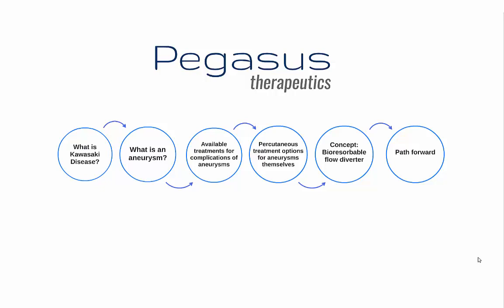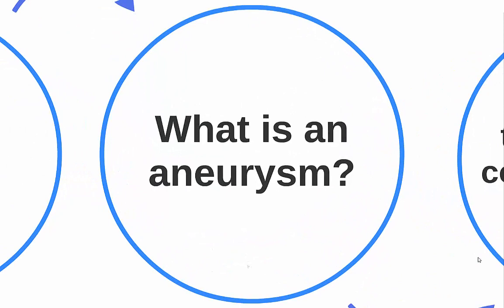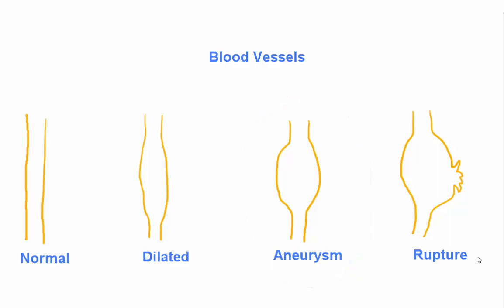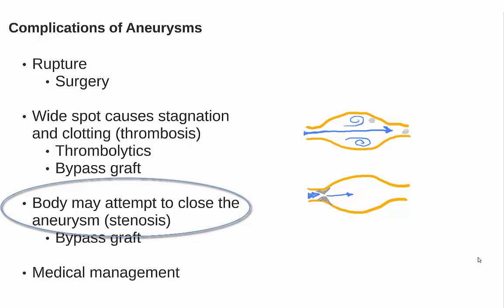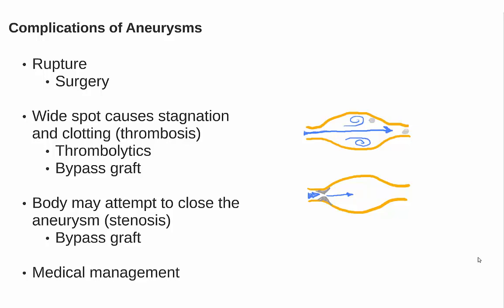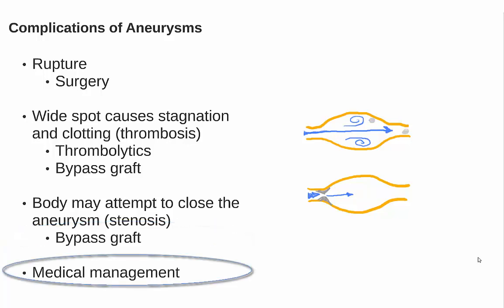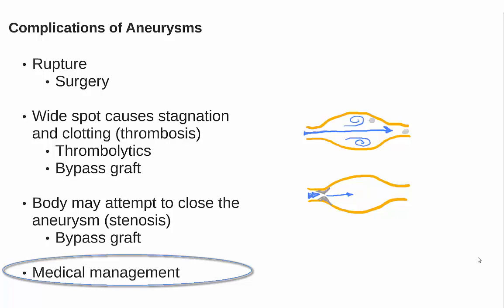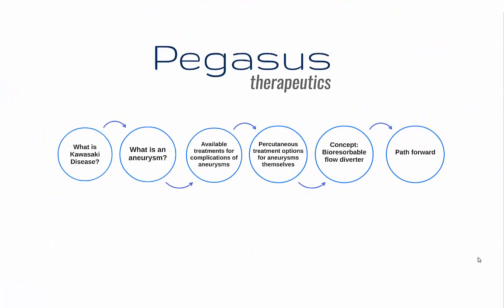Pegasus Therapeutics: Technical Info 2 - Aneurysm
2: The second in a series of technical information videos about what we are doing, providing an overview of aneurysms and their complications